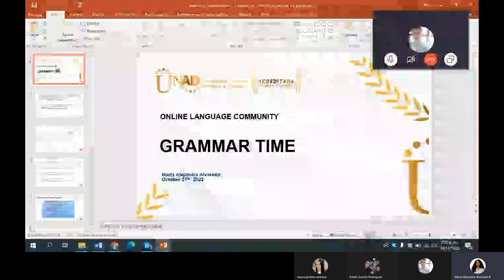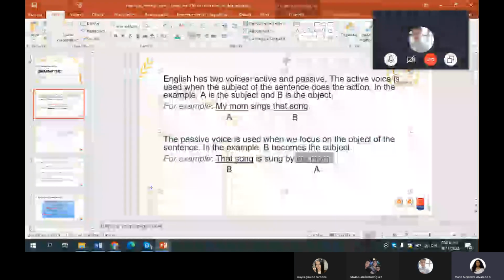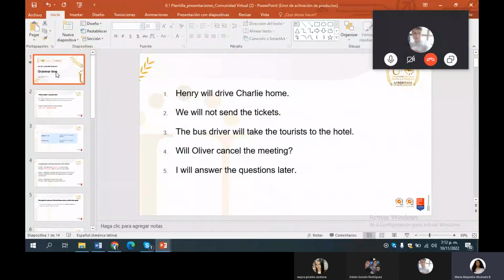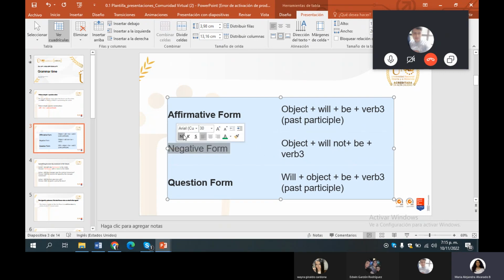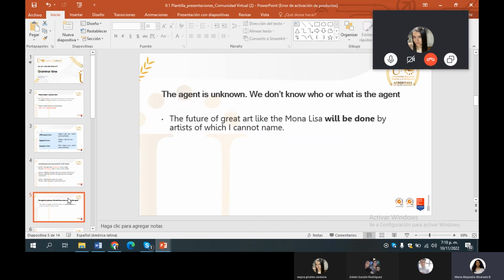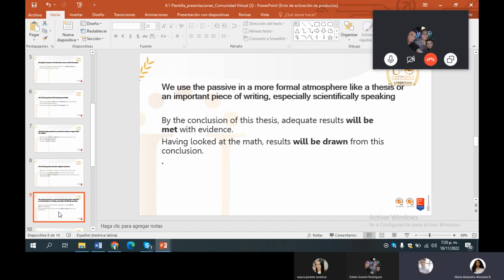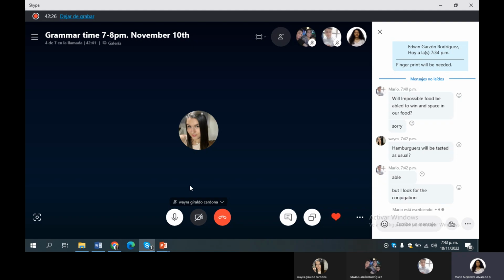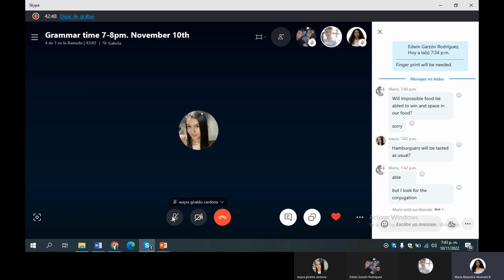Grammar time 7 8pm November 10th